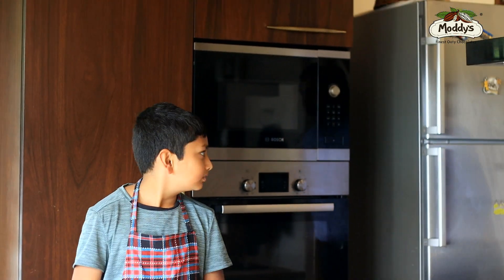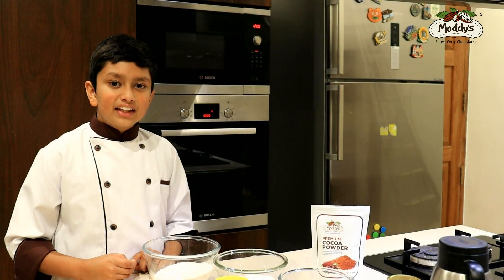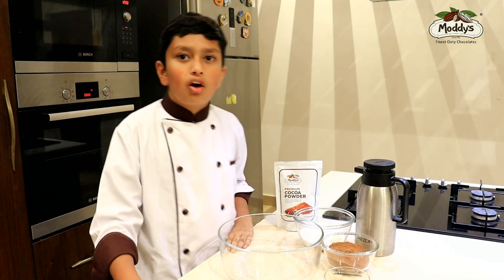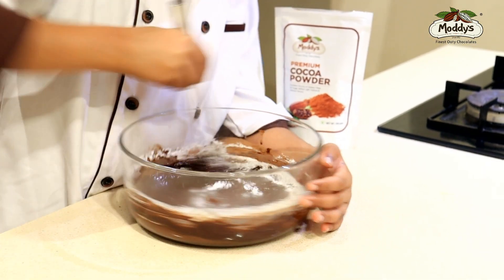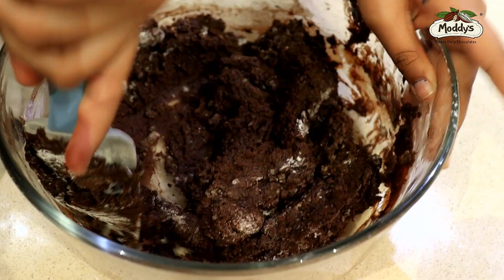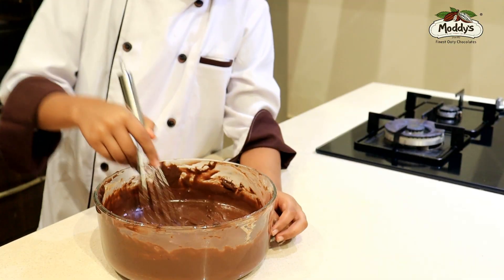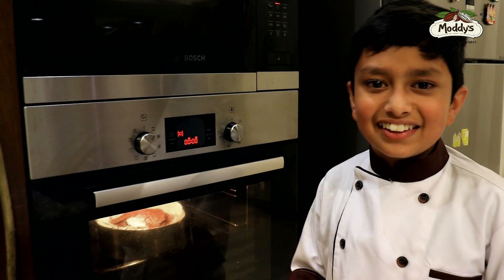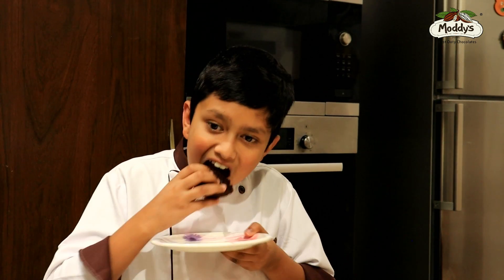Episode 3 | Moddy's Chocolate Cake| Moddy's TV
Our little Master Kishan is an expert chocolate enthusiast and loves making new chocolate recipes. In this episode he recreates the mouth watering
Moddys Chocolate Cake!

Ingredients Needed:
1.5 Cups of Flour
1 Cup of Curd
1 Cup of Castor Sugar
1/2 Cup of Vegetable Oil
3/4 Cup of Moddy's Cocoa Powder
1 Pinch of Salt
3/4 Cup of Hot Water
1 Tea Spoon of Baking Powder
1/2 Tea Spoon of Baking Soda
1 Table Spoon of Coffee Powder

Utensils / Items Needed:
- Measuring Spoons
- Measuring Cups
- Silicon Brush
- Spatula
- Whisk
- Sieve
- Bowl to Mix
- Cake Tin &
- Parchment Paper

** Pre-heat the oven for 10 mins in 180 degrees,
**Bake the cake for 35 mins in 180 degrees.